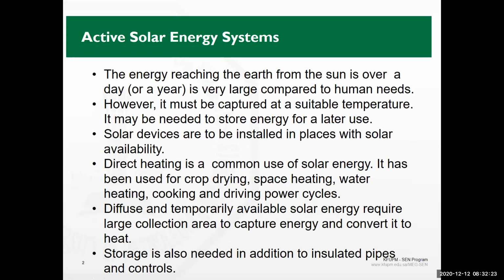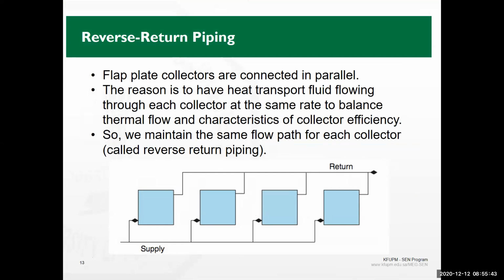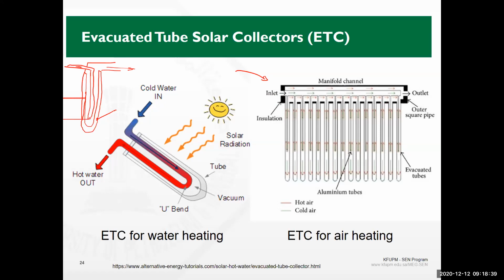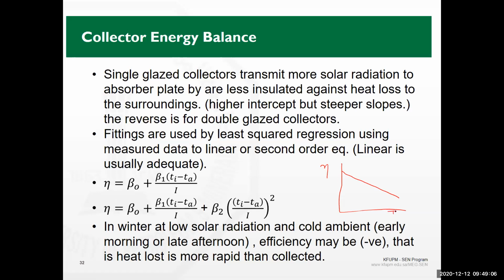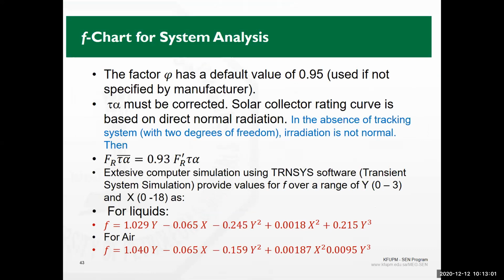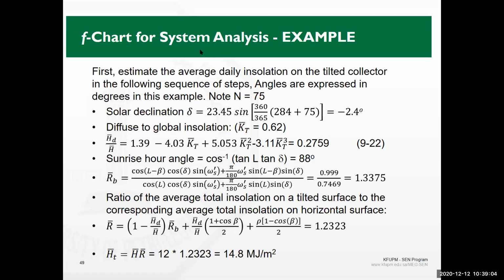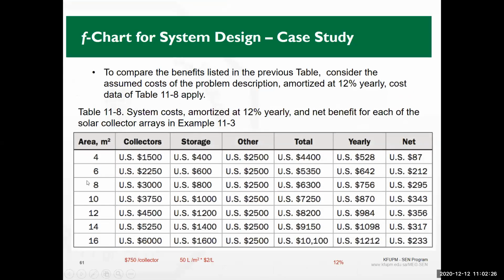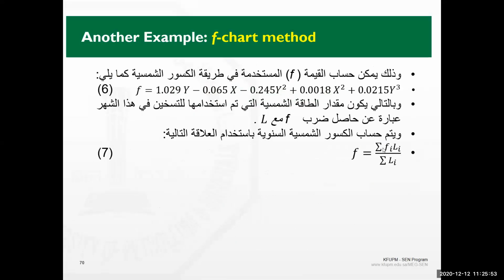Active Solar Thermal Applications